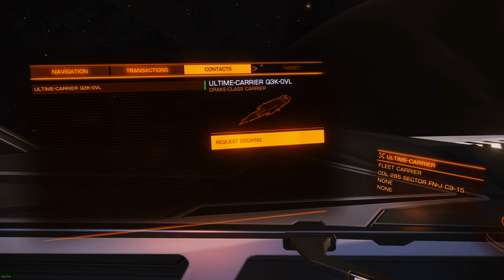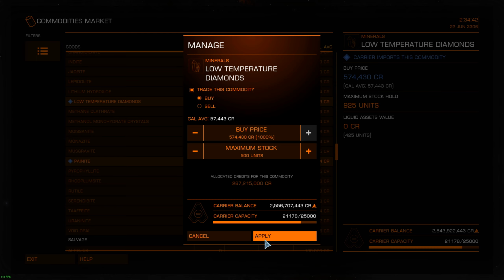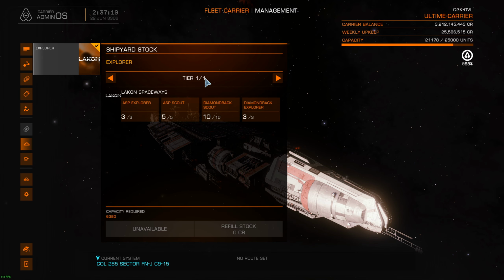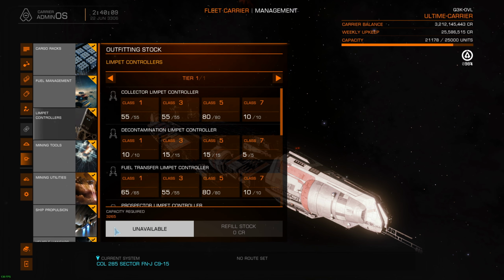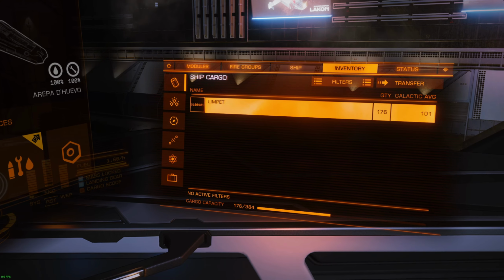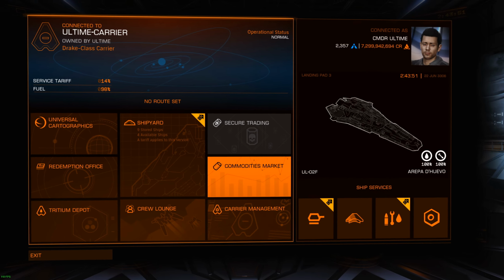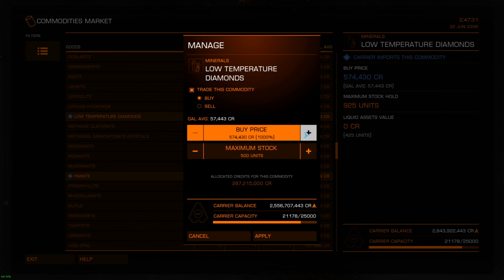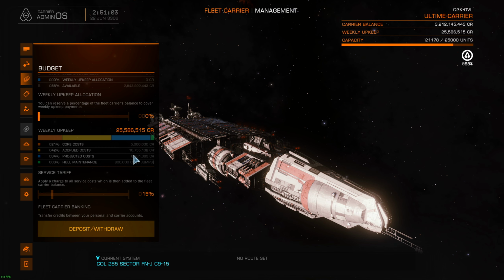Elite Dangerous - My opinion on Fleet Carrier / Quick Review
i supose Carriers are... decent